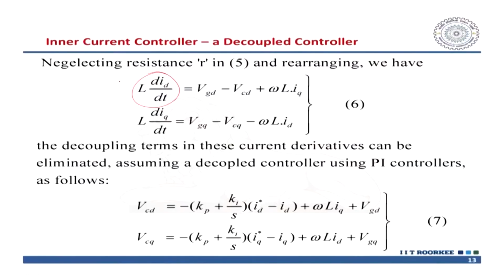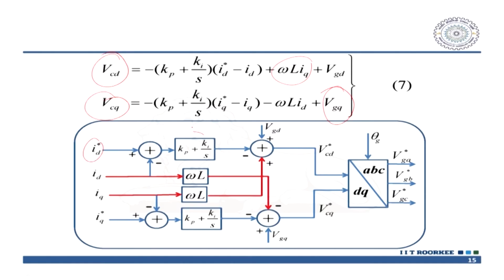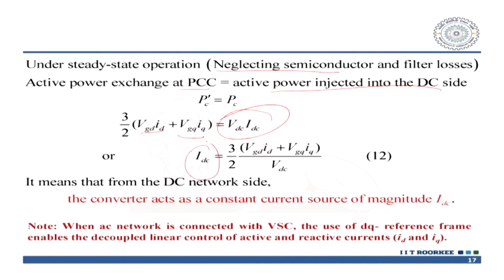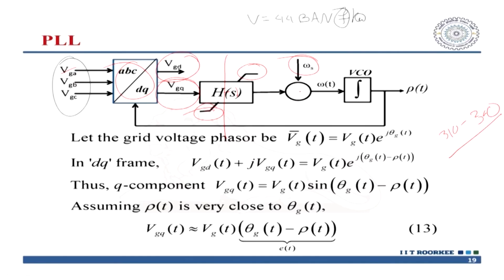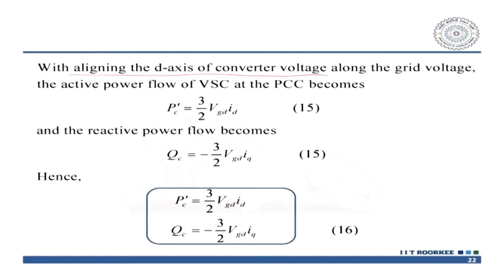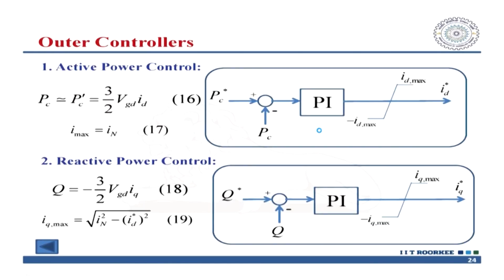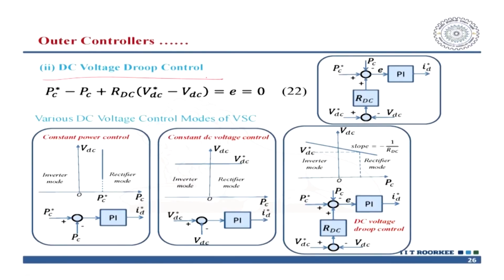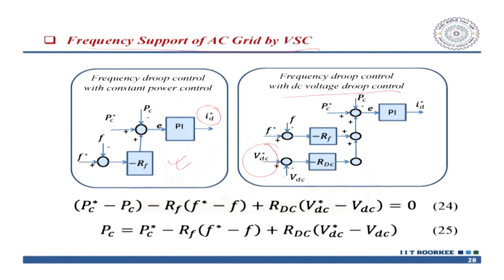Grid Connected VSC with Inner Current Control